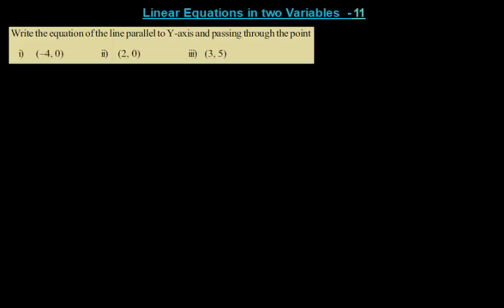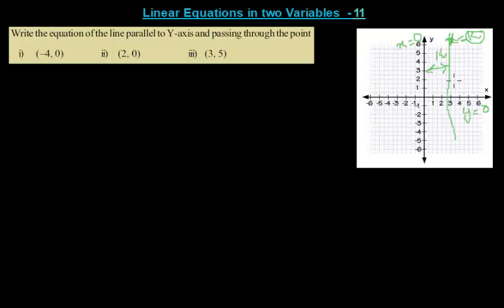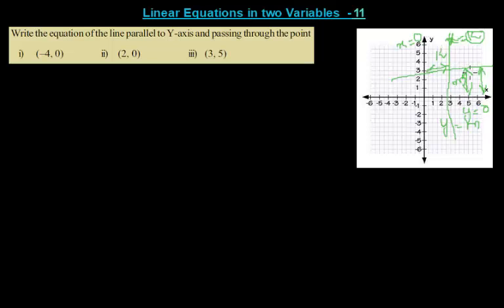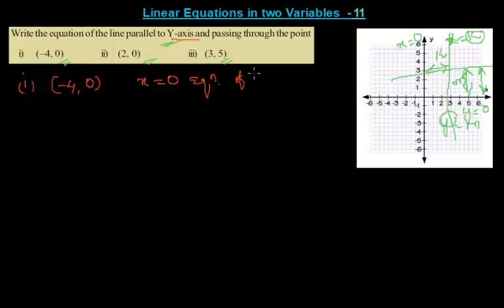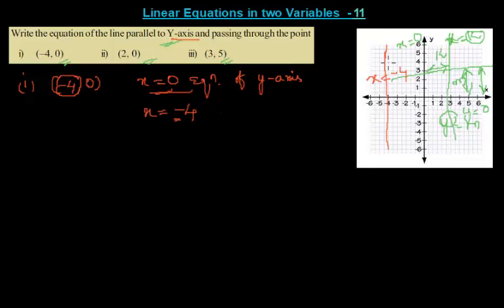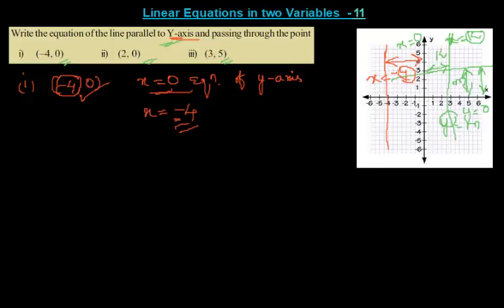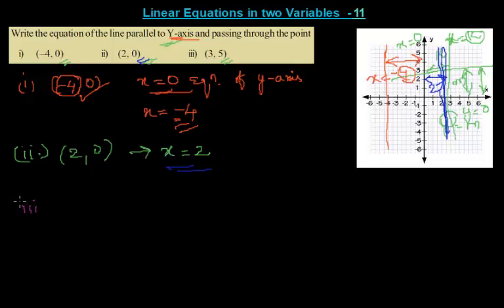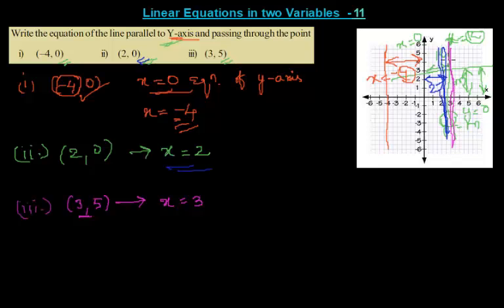Linearequations in two variables 11